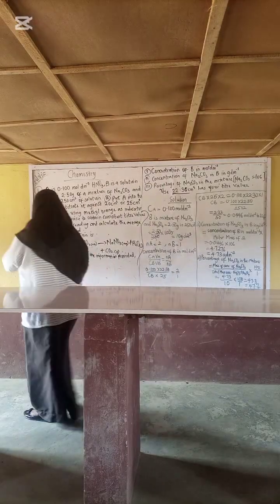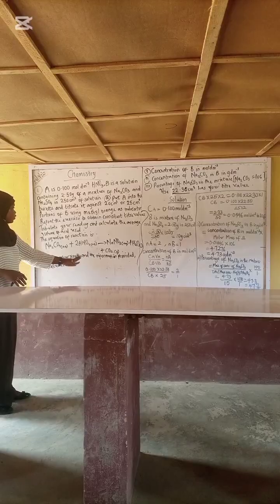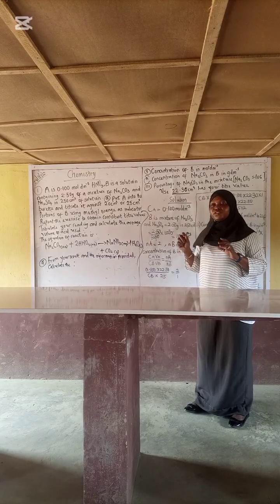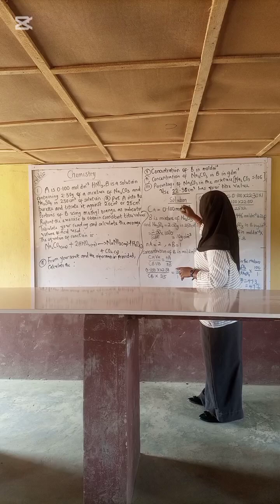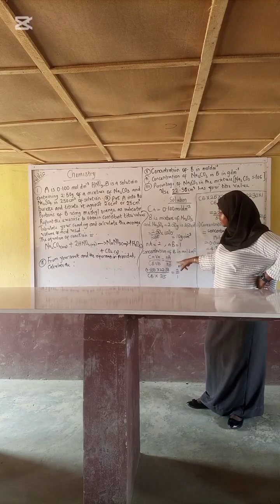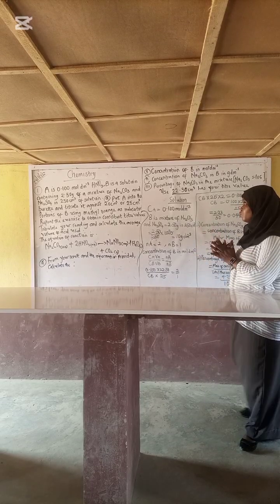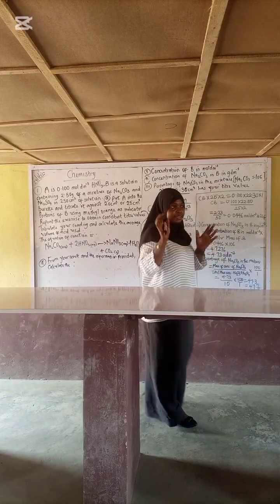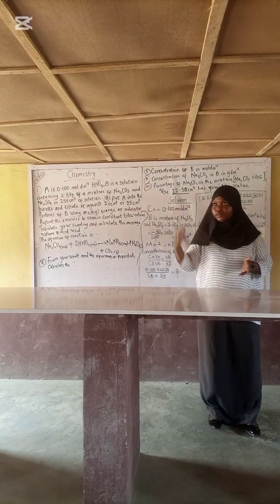Calculation on titration for SS3 students.